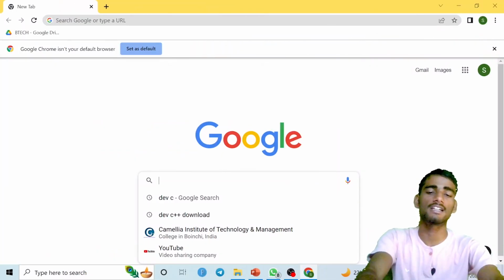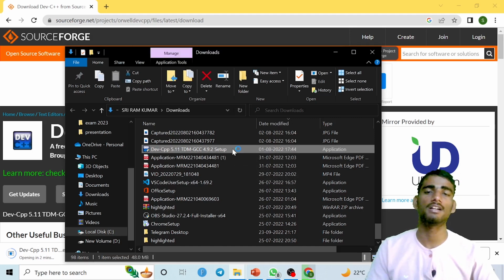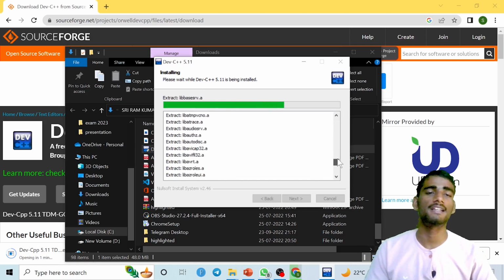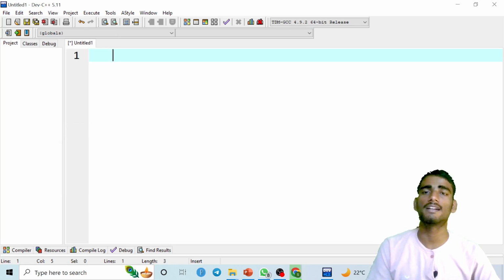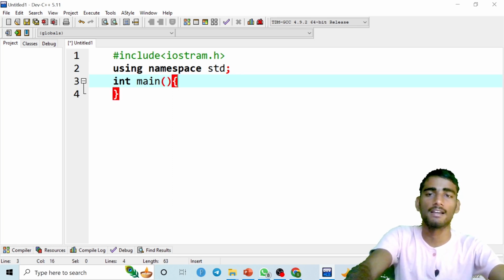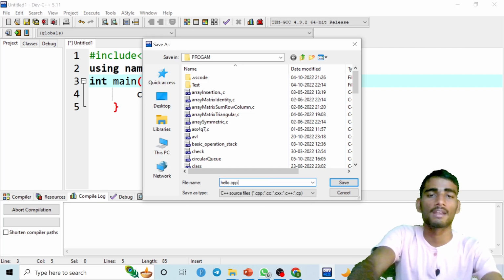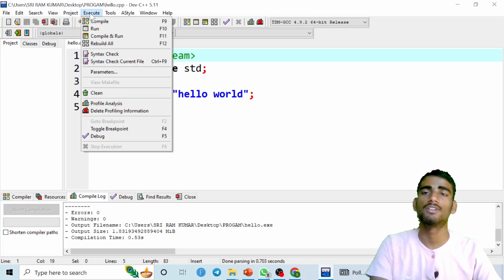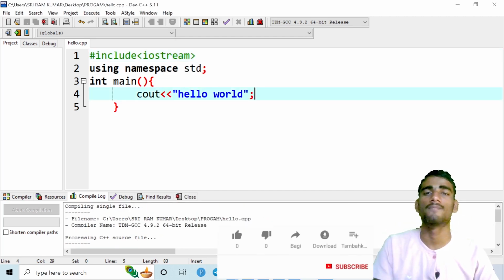How to install Dev C++ on Windows 10/ 11 | Best IDE For Coding | Know How to use?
How to install Dev C++ IDE
Top IDE for coding
How to use Dev C++
Coding tips and tricks

✅ For Admission related information :- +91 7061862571